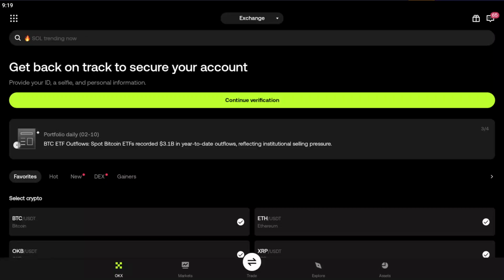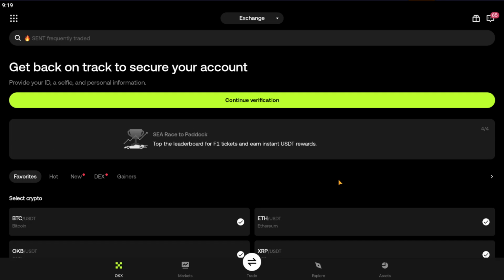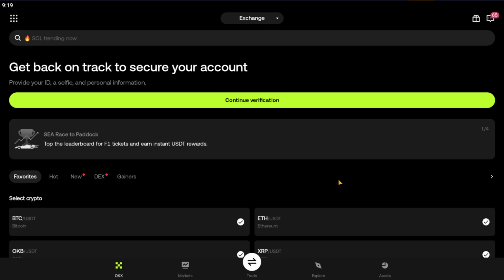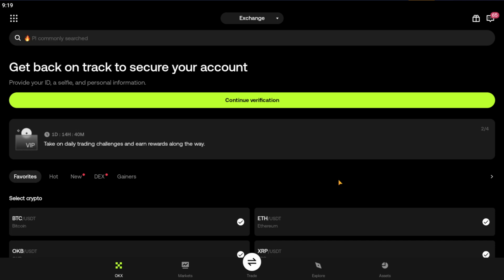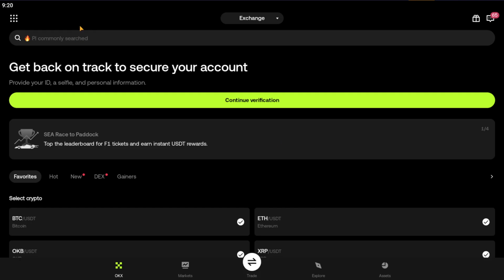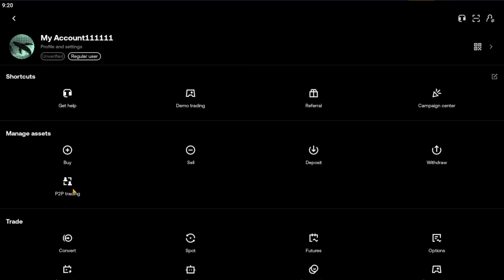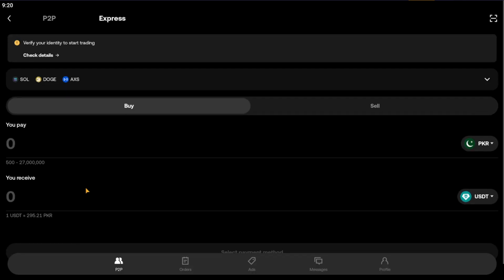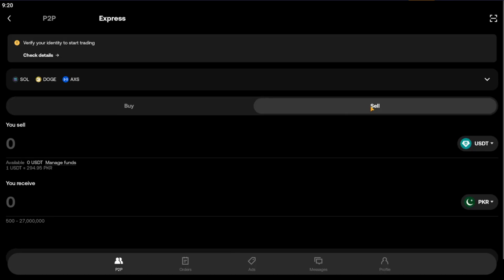How to sell crypto on OKX Wallet [FULL GUIDE]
In todays video we cover How to sell crypto on OKX Wallet